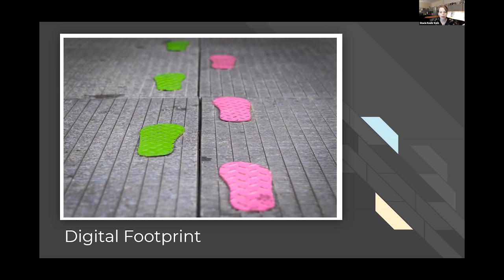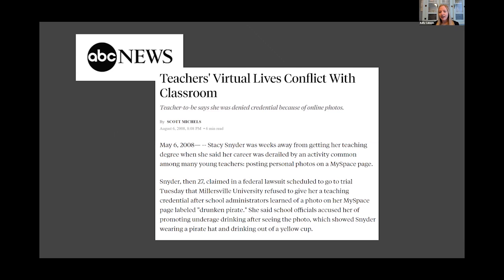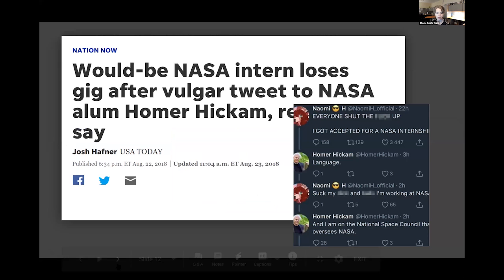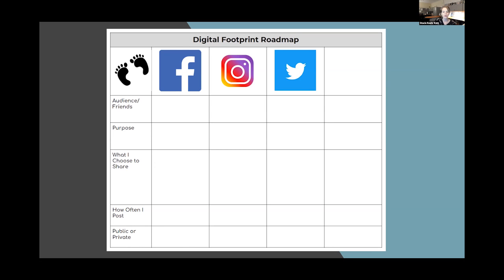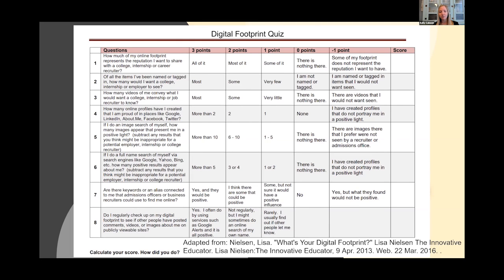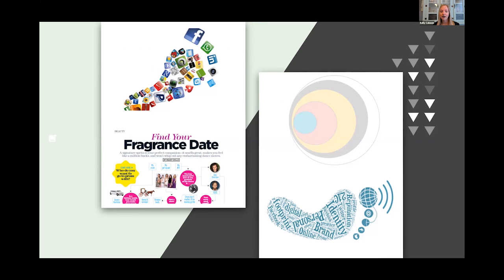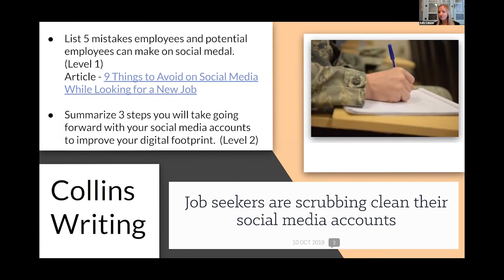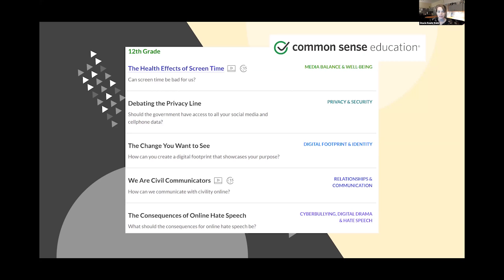Social Media Savvy: Understand It, Know It, Teach It